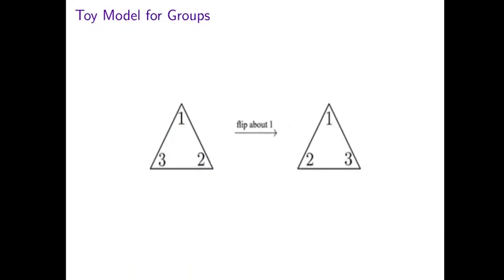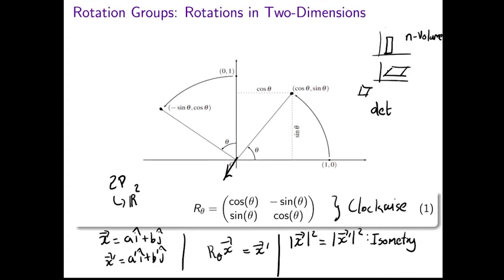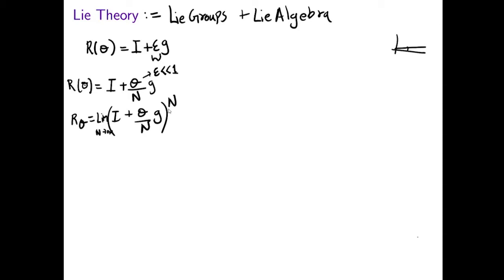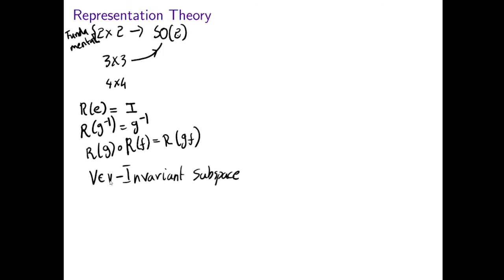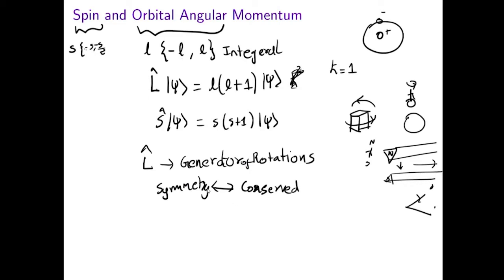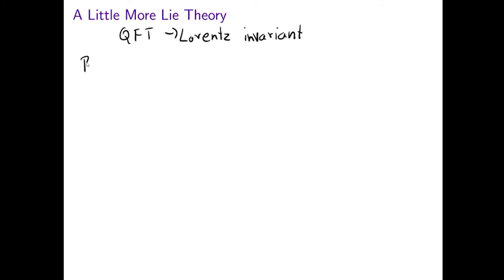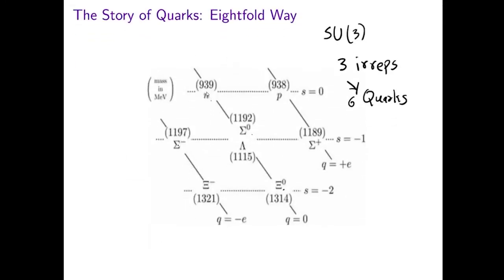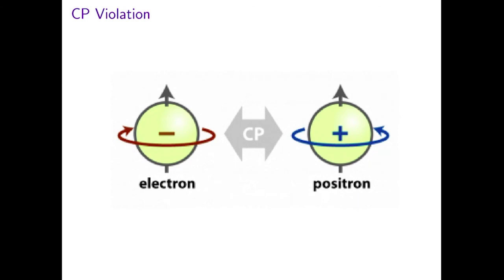Group Theory and Particle Physics | Approaching HEP #2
Abstract: In this talk, we will explore Particle Physics through the lens of Group Theory. We begin by first defining what a Group is, followed by an exposition of Rotation Groups (U(1), SO(2), SU(2) and SO(3)). With this understanding in our hand, we will explore the idea of Spin, addition of Angular Momenta, Flavor, Parity, Charge Conjugation, CP Violation, Time Reversal and the TCP theorem. From this, we hope the audience can appreciate the structure and symmetry group theory bring to phenomena in Particle Physics.

Speaker: Pugazharasu A D and Rishi Kumar